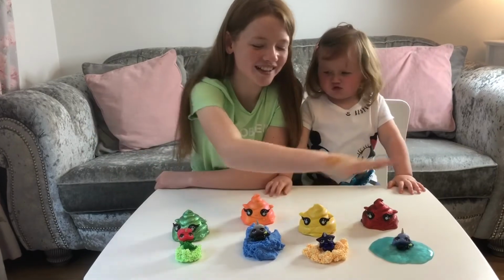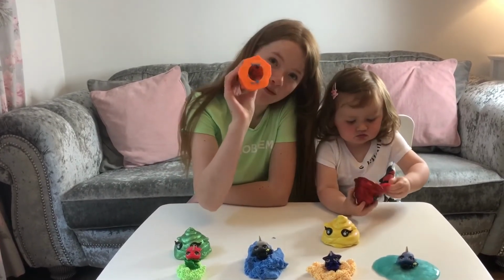POOPSIE CUTIE TOOTIE SURPRISE! Yay 2 Rare 😃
Hi
Welcome to the glitter girls channel

We are a family fun channel and we love making videos of Slime, challenges, toy reviews and vlog the places we visit

We do giveaway on a regular basis and if you would like a shoutout please let us know 💕💕

Love from the Glittergirls Olivia & Macie 🥰

MAILING ADDRESS
Glitter Girls
Suite / Office / Unit / Flat 2086
109 Vernon House
Friar Lane
Nottingham
NG1 6DQ